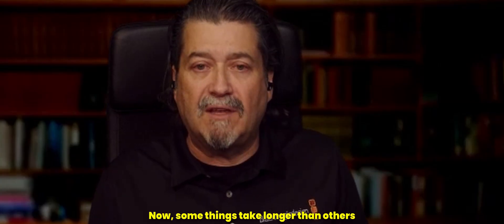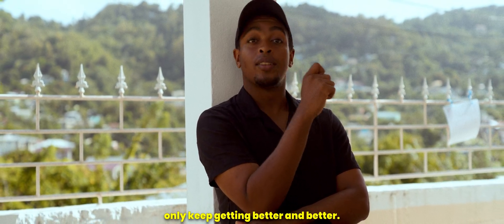Blackmagic PYXIS 12K : The URSA’s Brain in a Tiny Body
Blackmagic PYXIS 12K : The URSA’s Brain in a Tiny Body | ft. Bob Caniglia Of Blackmagic Design

Color Grade Like A Pro With One Single Click!
Best Source Of Music & SFX For Your Videos ( Get Two Months Free )
Best Source Of Motion Graphics & More For Your Videos ( Get 2 Months Free )

The Blackmagic PYXIS 12K is here — and it’s packing the URSA Cine’s 12K sensor into a compact, full-frame body that’s small enough for gimbals and tight rigs.
In this video, we sit down with Blackmagic Design to talk about their newest cinema camera, how it compares to the PYXIS 6K, and why this release might be a massive shift for indie filmmakers, studios, and content creators alike.

We cover: ✅ PYXIS 12K vs 6K: What’s new and what’s improved
✅ Full sensor breakdown and frame rate options
✅ Thermal management and overheating protection
✅ Blackmagic’s vision for the future of cinema cameras
✅ How the team balances community feedback with innovation
✅ Price and US tariff updates explained